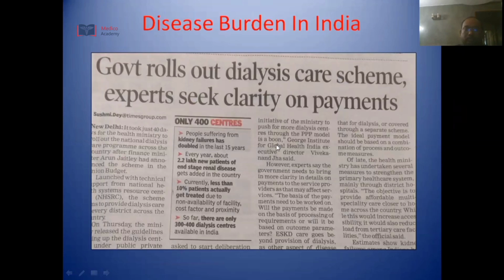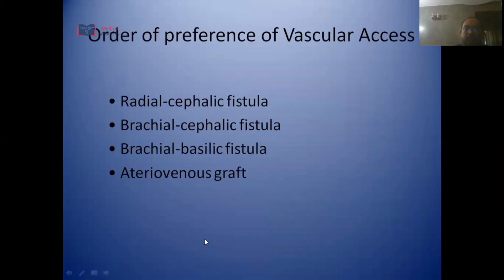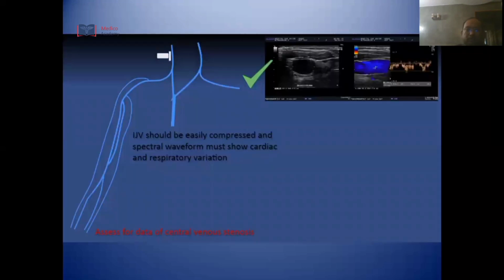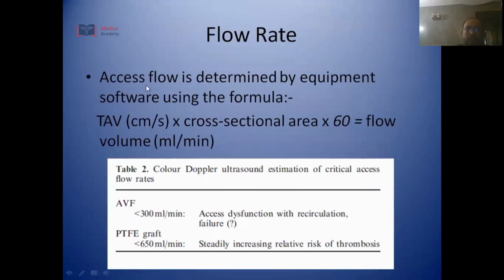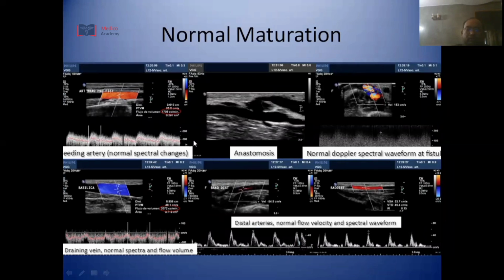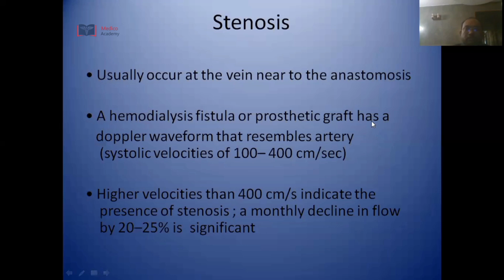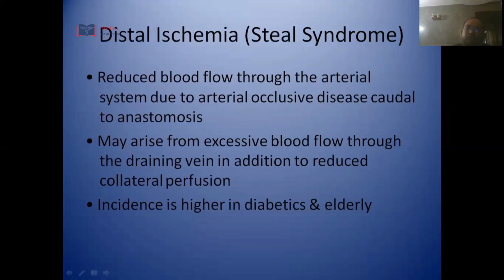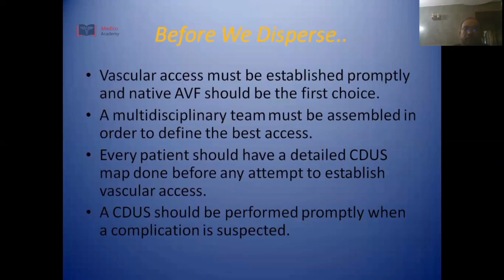sonography AV fistula Amit Sahu